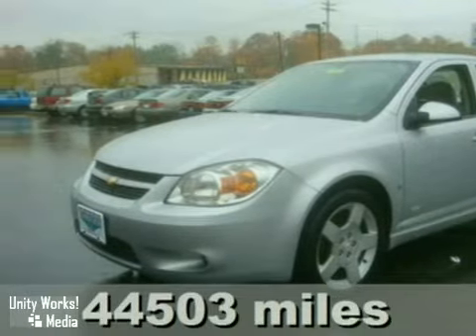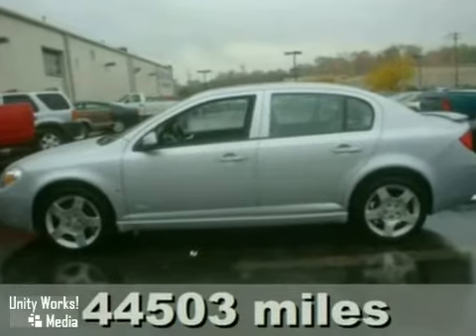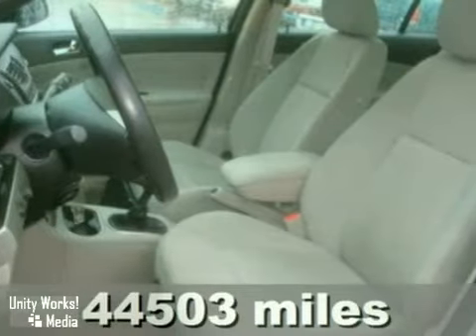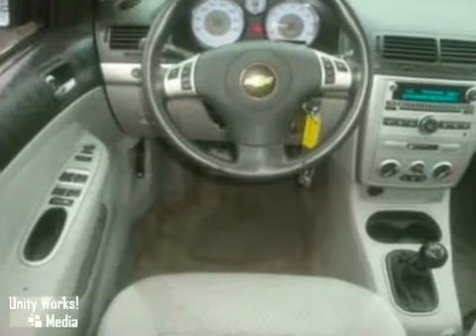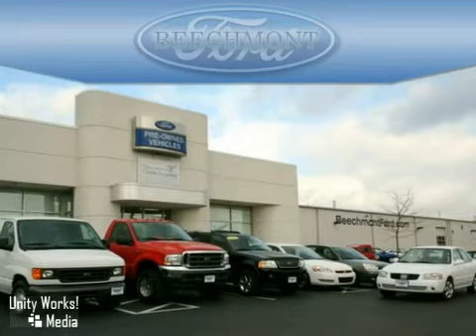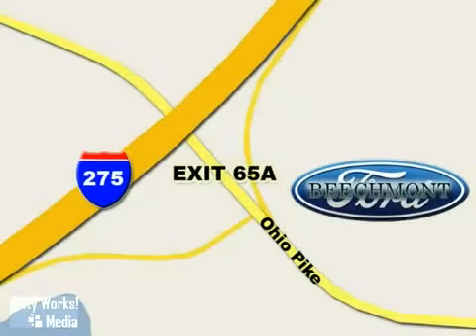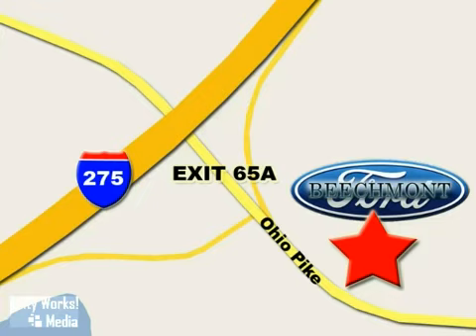2007 Chevrolet Cobalt in Cincinnati, OH video - SOLD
SOLD - Take a look at this pre-owned 2007 Chevrolet Cobalt, Stock: c10-272a2.

Beechmont Ford
600 Ohio Pike
Cincinnati OH, video

Beechmont Ford is your #1 greater Cincinnati, OH, Ford dealer. We specialize in servicing all of your internet vehicle needs in the Cincinnati area and beyond. If you are in the need for a great automotive internet shopping experience, stop no place other than Beechmont Ford,